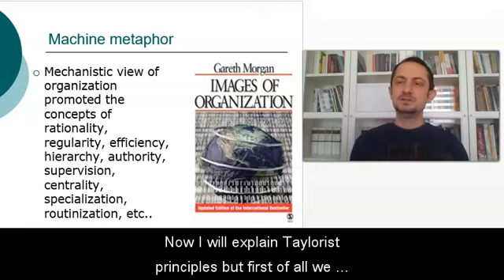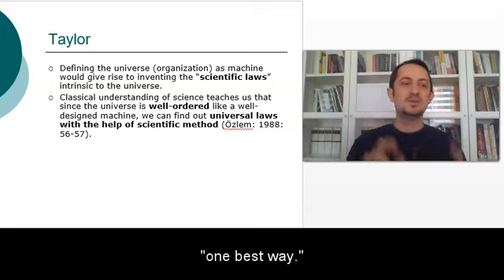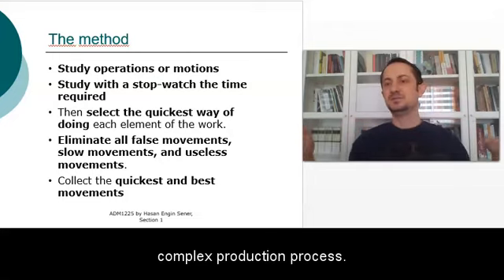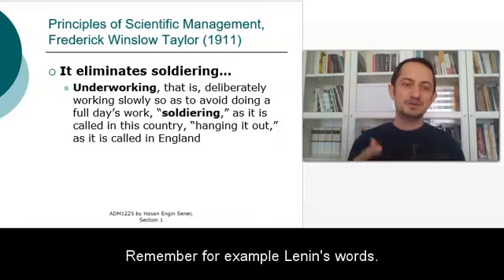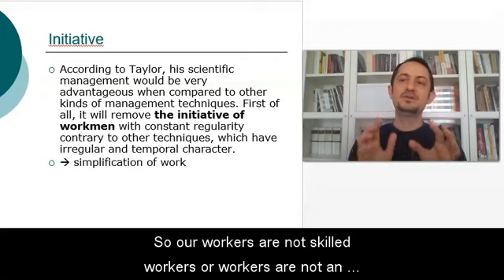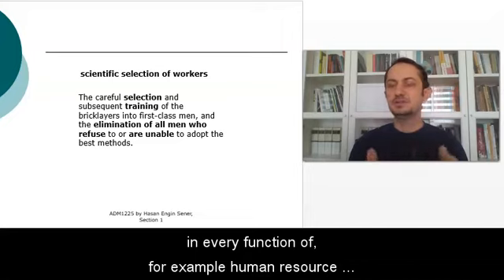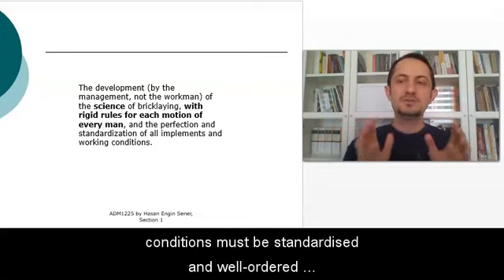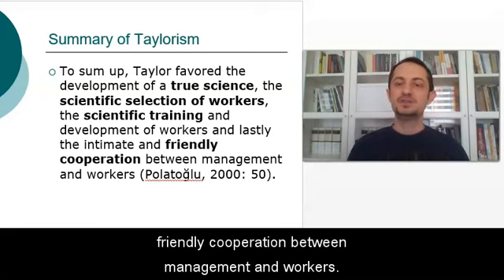ADM 1225, Taylorism, Administration And Organization In Public Context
METU ADM1225, Week 7_2, Taylorism.